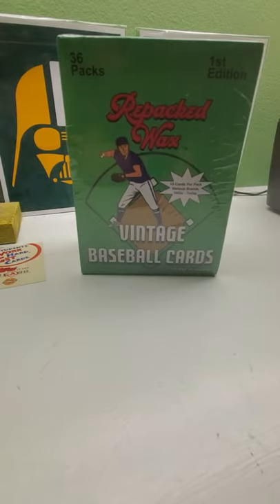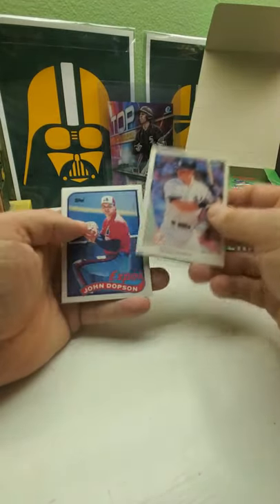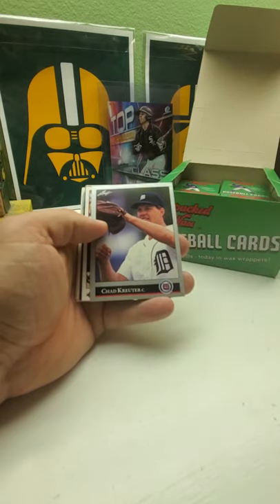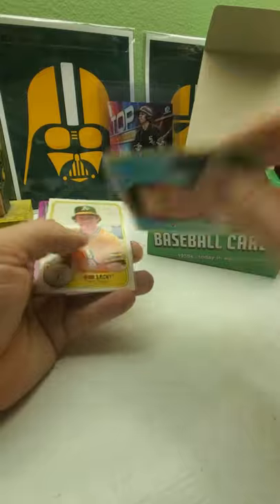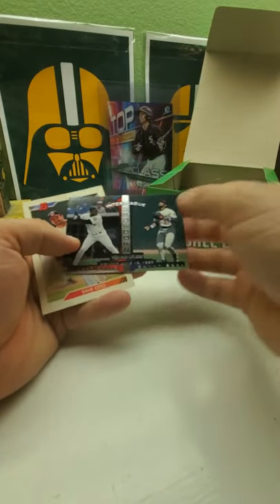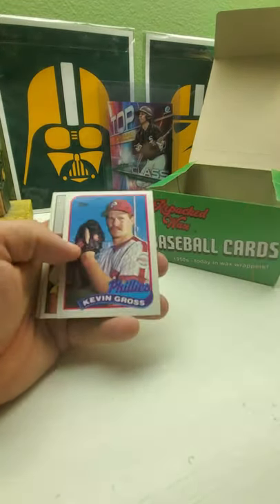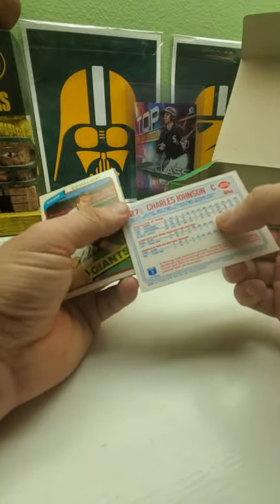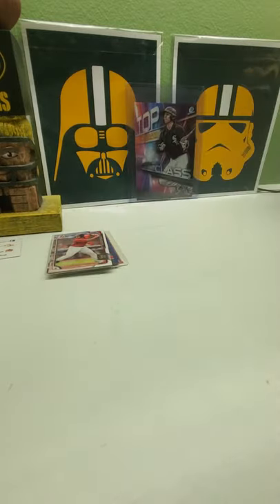2021 REPACKED WAX BASEBALL BOX VINTAGE & TODAYS CARDS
Repackedwax.com